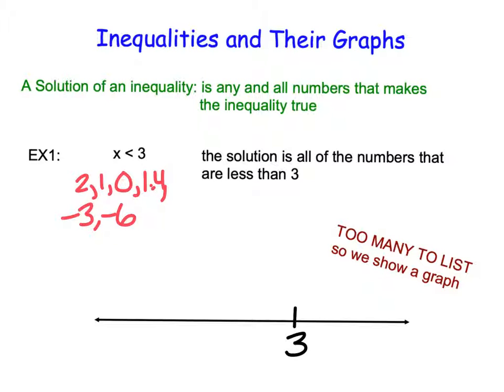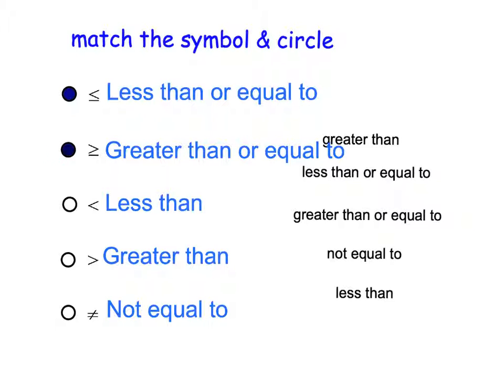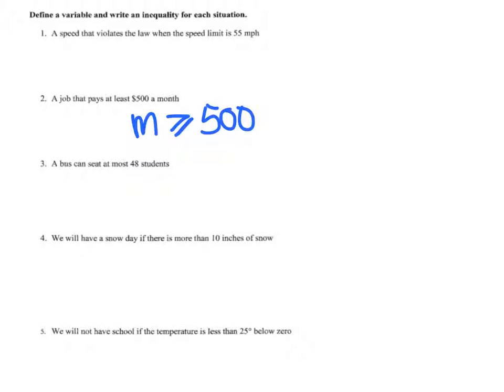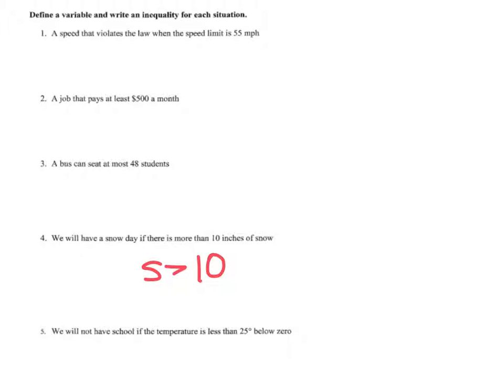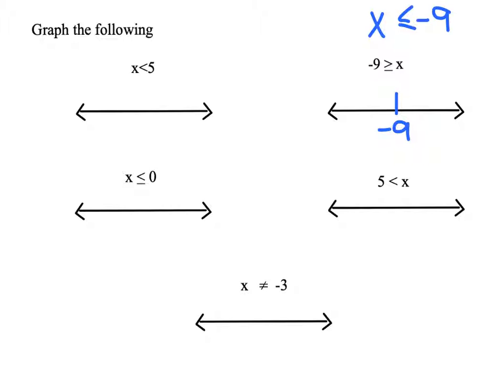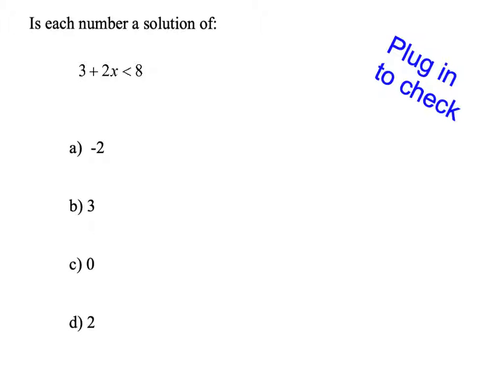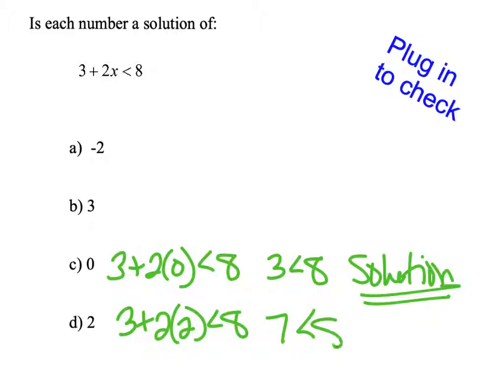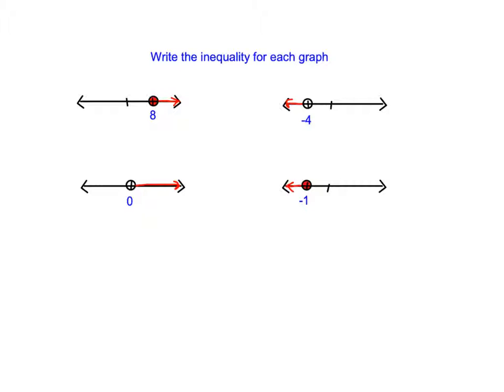3 1 Inequalities and their graphs